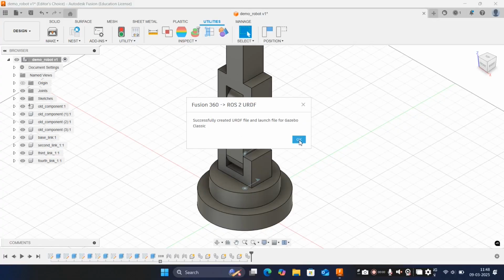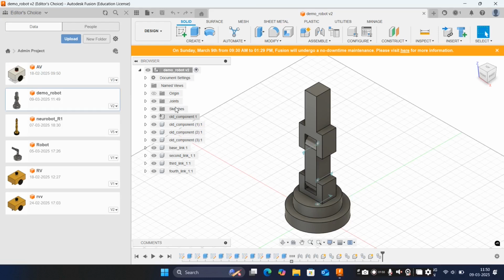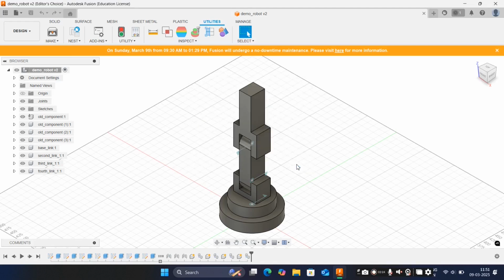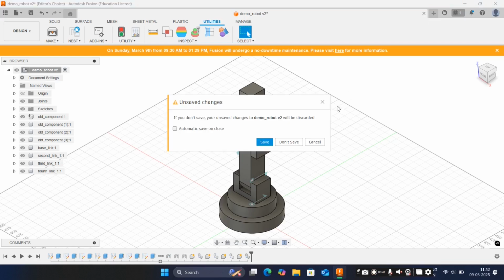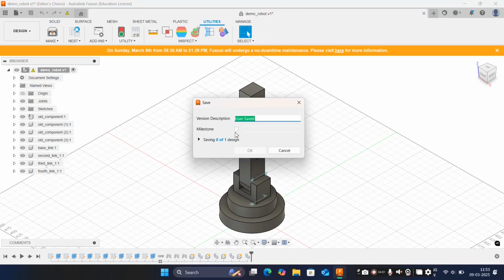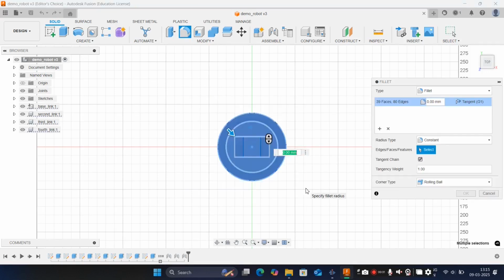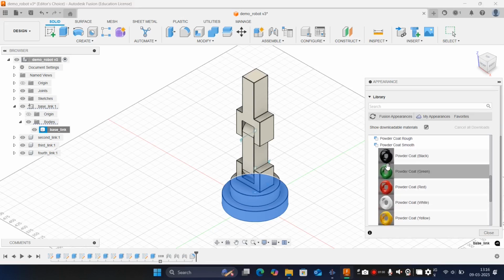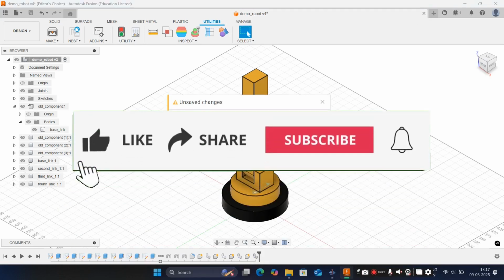Enhancing Robot URDF Model: Fillet, Component Fix, Material Applied | Fusion 360 to ROS2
🚀 In this part, I have improved the URDF model of my robot!
✅ Added 1mm fillet on the entire body for a more refined appearance
✅ Fixed an issue with old component__1 to improve model accuracy

👀 A well-structured URDF model helps in better visualization and simulation in ROS2!

🔹 Topics Covered:

Applying 1mm fillets in Fusion 360
Fixing component__1 issues
Preparing the model for ROS2 simulation
💡 If you're working on URDF models, these improvements can make a big difference!